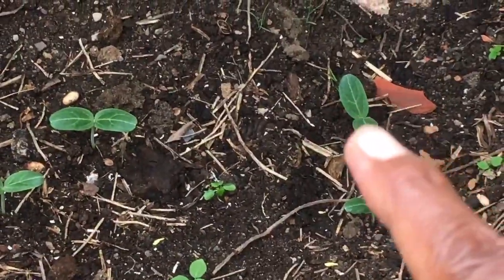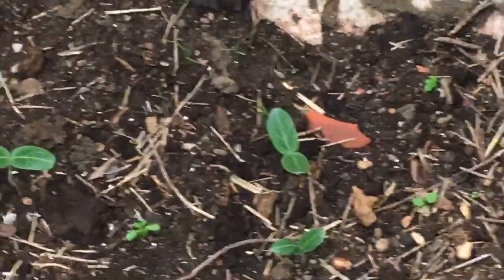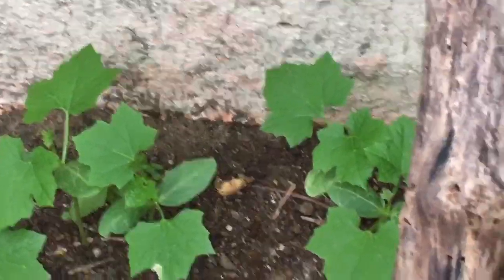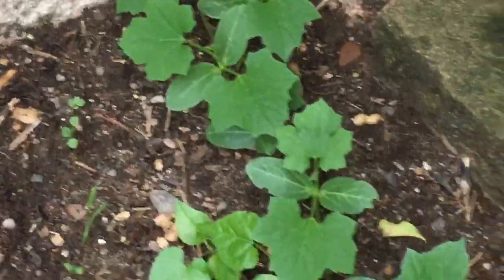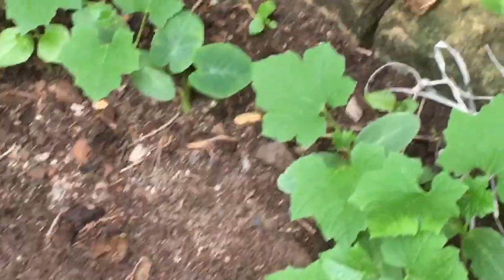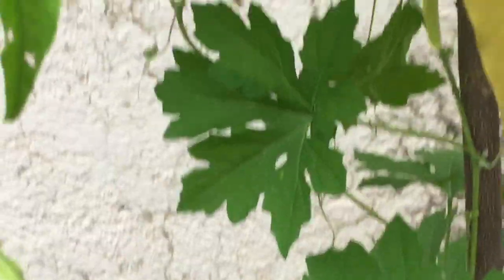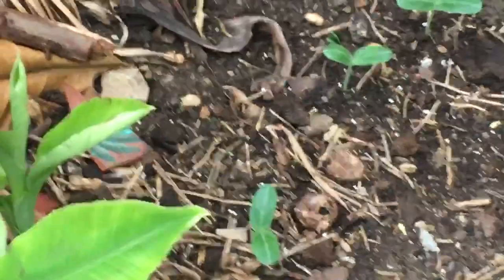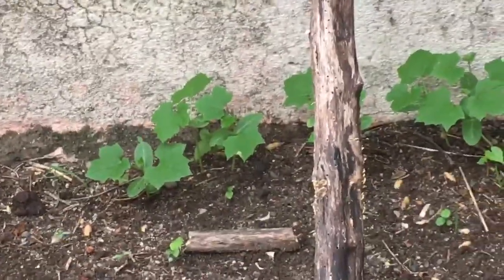two leave stage creeper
when seed grows it creates two leaves. when third leaves comes it has its own characteristic shape and when that  grows up more you can positively identify it.
last year spread cow dung and then that portion improved.  hope to get various gourds. lets see.